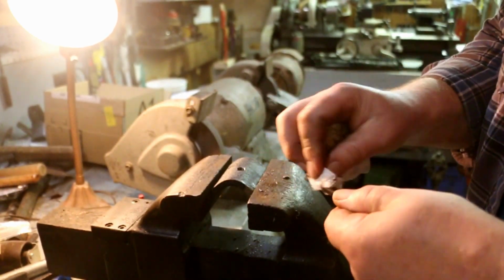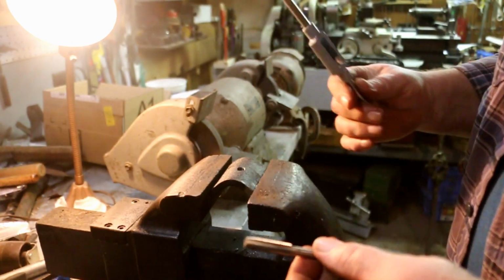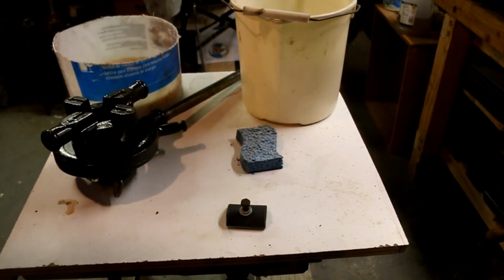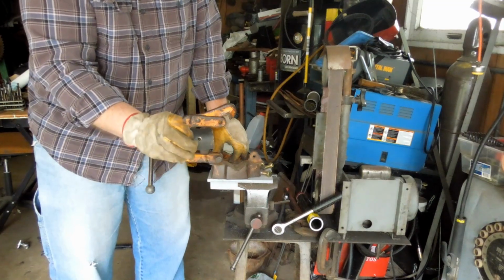NYE Pipe Vise Mounting Plate Pt 5 Mounting The Lower Jaw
The Jaw is done and installed. I got lucky and found the bar. Then the bandsaw made short work of cutting it to size. The Silver Post Drill punched the hole and Anchor Lube made the cheap HF tap look like a champ.
After that it was just bolting it in place and then done.   😀😎